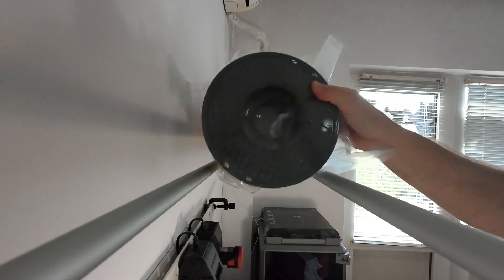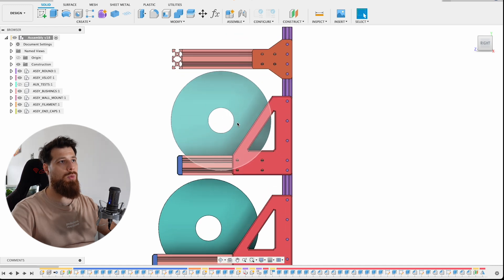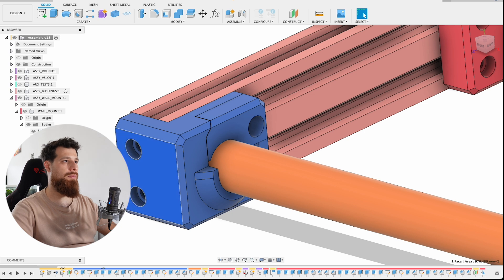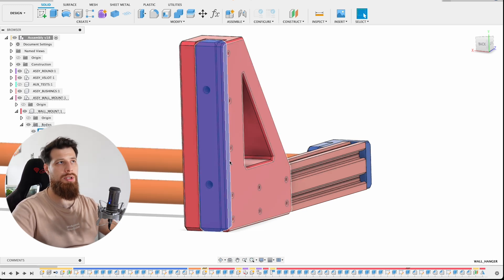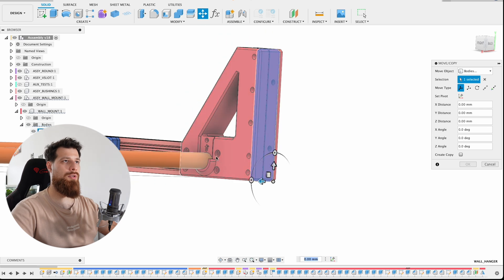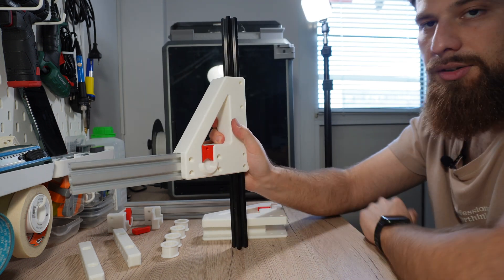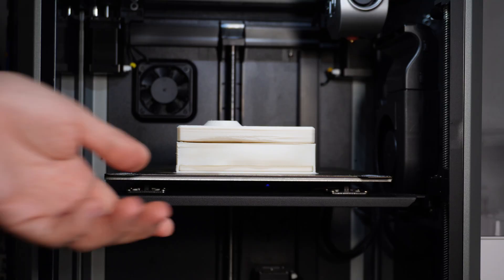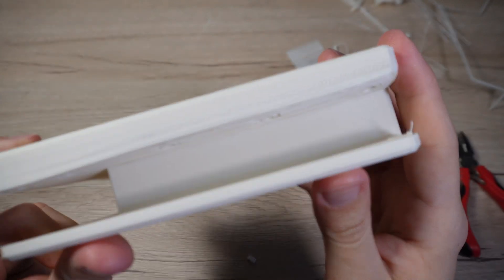Not your typical filament rack - yes, it's modular!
Not the typical filament rack - yes, it's modular!

Hi there fellow tinkers!
Today we’re going to solve one big problem I have with storage, especially when it comes to 3D printing filament.
You might have it all sorted out, and in that case I’m happy for you, but if you’re like me and you have filament spools laying all around your house, you’ve came to the right place, as I think I have a solution that will transform the way you think about filament storage.

Let's build together a modular design that solves this problem, based on the 20mm aluminium extrusion by open beam. Yes, there is some hardware required, but for the greater good.

If you have any questions do not hesitate to post them down in the comments! 🙏

Credits:
Thumbnail photo: Freepik
Song: Legendary
Watch:
 • Sunflower — Soyb | Free Background Mu...